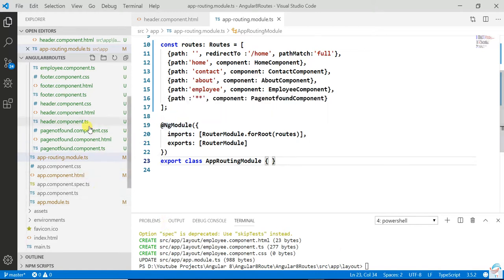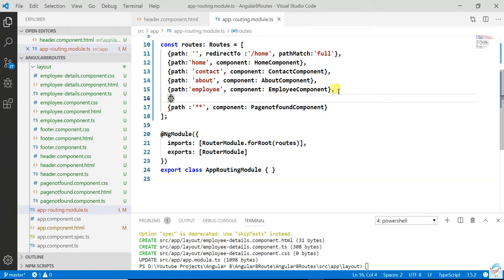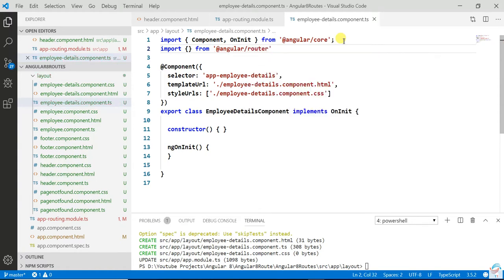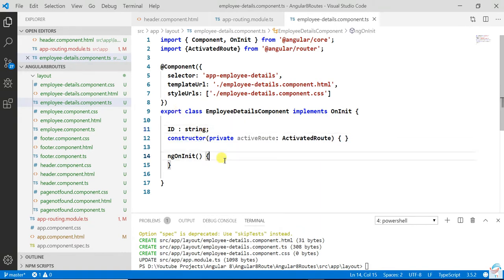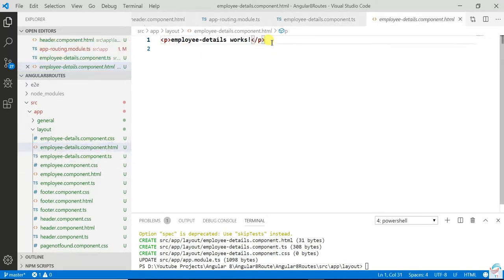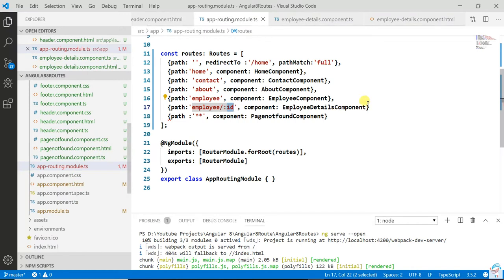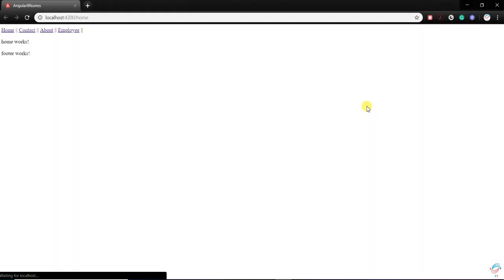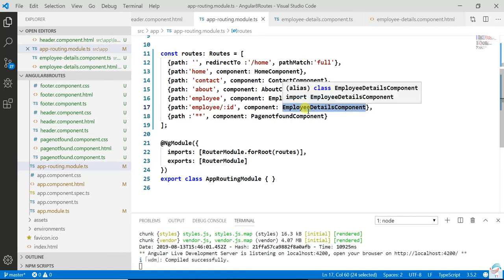Understanding Route Parameters in Angular | Complete Guide for Beginners part 1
Welcome to C#! Finder In this video, we dive into the concept of Route Parameters in Angular, a fundamental aspect of building dynamic web applications. Whether you're just starting with Angular or looking to sharpen your skills, this tutorial will guide you through everything you need to know about route parameters.

What You'll Learn:

What are Route Parameters?: Understand the role and importance of route parameters in Angular applications.
How to Define Route Parameters: Step-by-step instructions on setting up route parameters in your Angular routes.
Accessing Route Parameters: Learn how to retrieve and use route parameters within your components.
Handling Optional Parameters: Discover how to work with optional parameters and default values.
Practical Examples: Real-world examples to help you see route parameters in action.
Key Topics Covered:

Angular Router
Route Configurations
ActivatedRoute
Parameter Handling
🔗 Resources Mentioned:

Angular Official Documentation on Routing
Example Code on GitHub (if applicable)
Timestamps: 0:00 - Introduction 0:45 - What are Route Parameters? 2:00 - Setting Up Route Parameters 3:15 - Accessing Route Parameters 4:30 - Optional Parameters 5:45 - Practical Examples 7:00 - Conclusion

I'd love to hear your thoughts and help with any challenges you're facing.